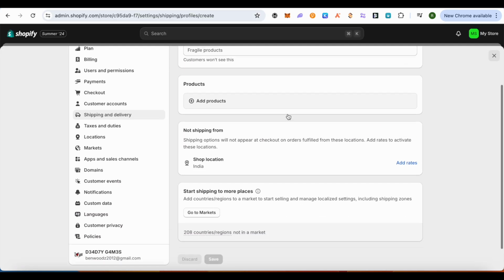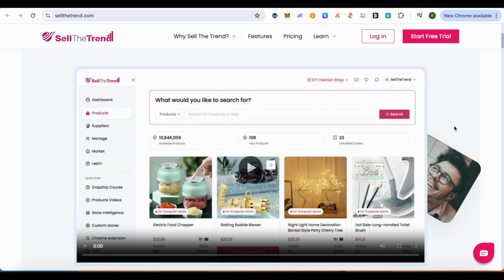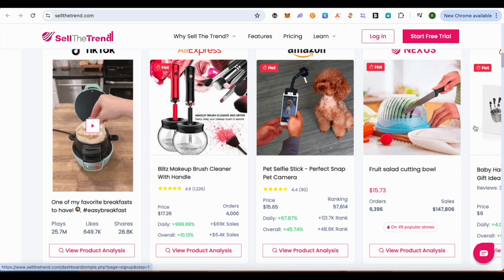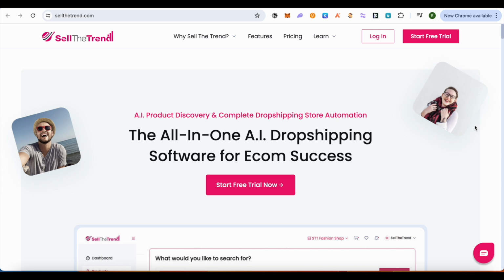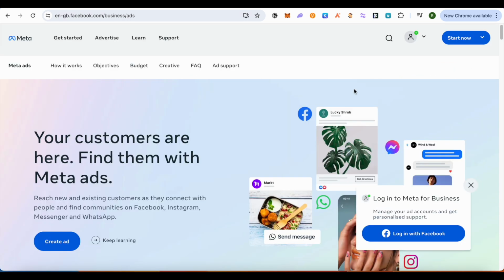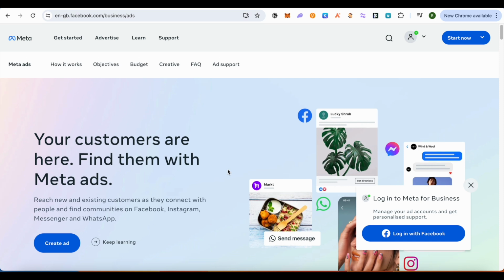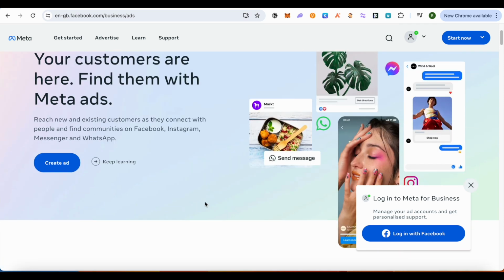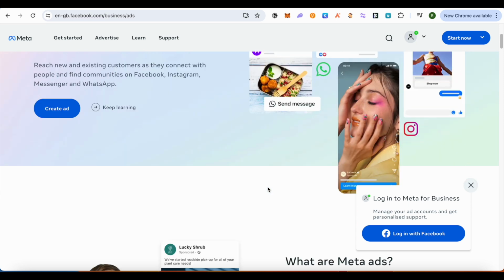Best Product Research Tools For Shopify Dropshipping In 2026